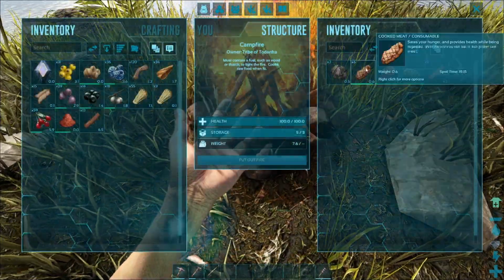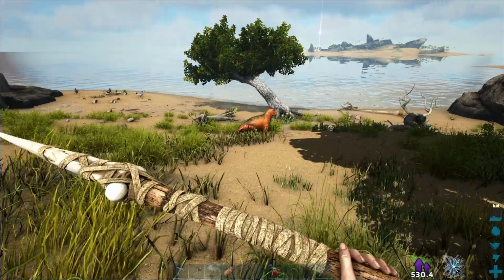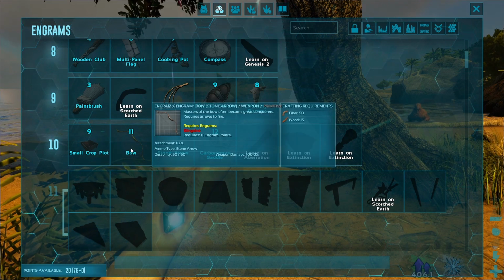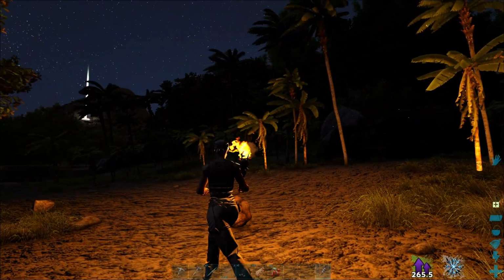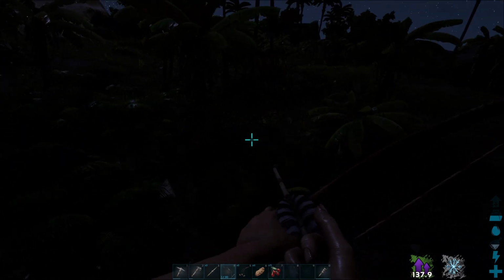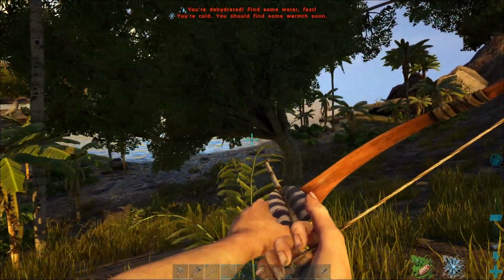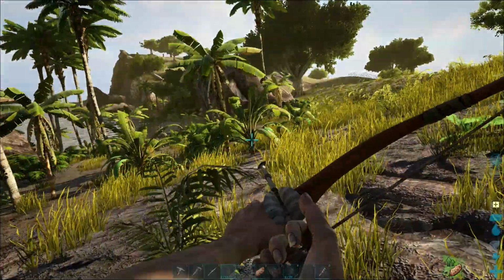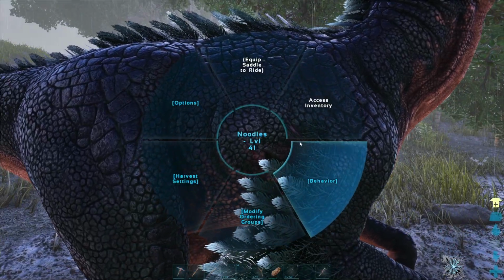The North ain't safe! // ARK SURVIVAL EVOLVED // Singleplayer // EP 1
Today we arrive on the Island - once again -  and make a fresh start in a different, much more dangerous starting area!

We are heading towards a full playthrough, including all bits and bobs of the story and all DLCs.

Prepare for the ultimate dinosaur-themed adventure! Stranded on a mysterious prehistoric island, you must explore its vast biomes as you begin to hunt, harvest, craft tools, grow crops and build shelters to survive. Use cunning and skill to kill, tame, breed, and even ride Dinosaurs and other primitive beasts living on “The ARK.” Advance your technology from primitive stone tools to T-Rex-mounted laser cannons, as you team up with hundreds of players online or enjoy a solo Jurassic experience.

🌿 PLAY FOR YOURSELF🌿